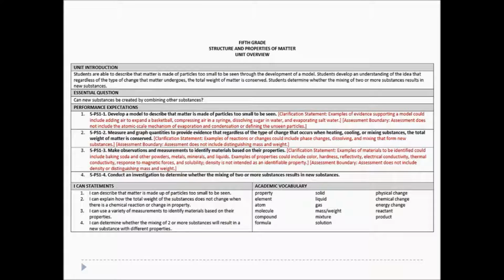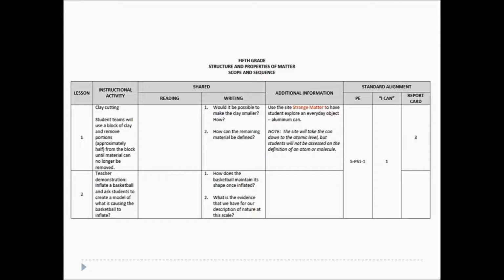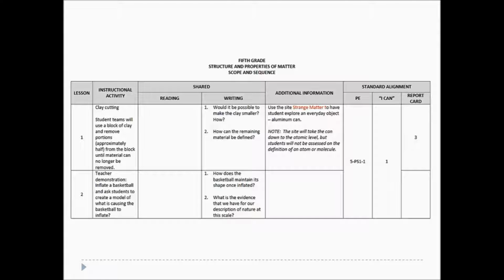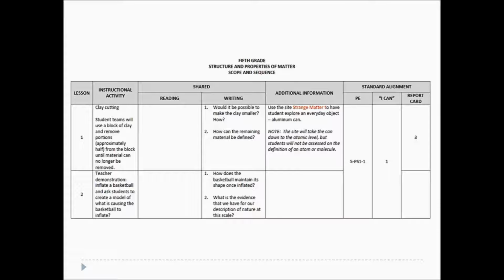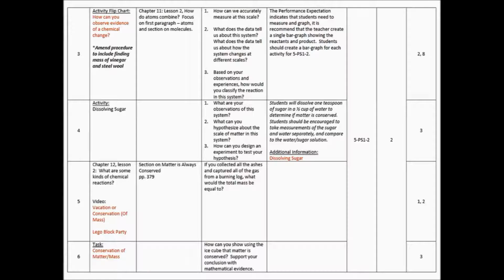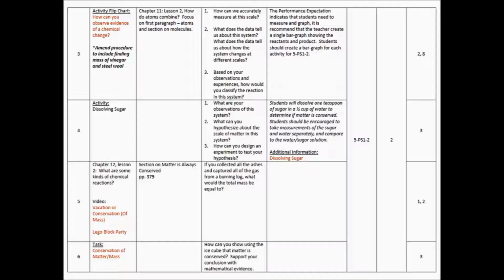Structure and Properties of Matter